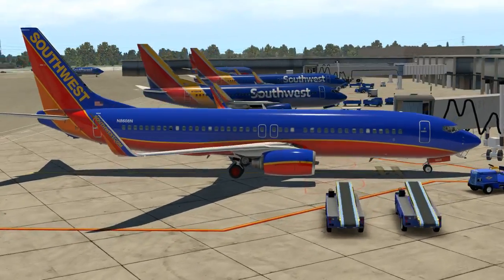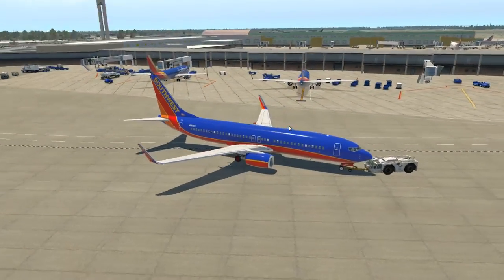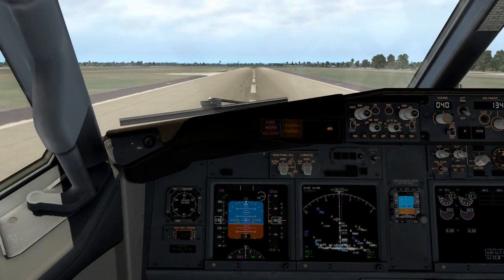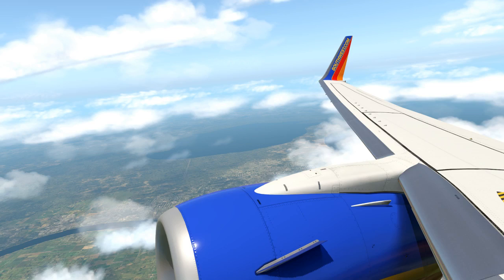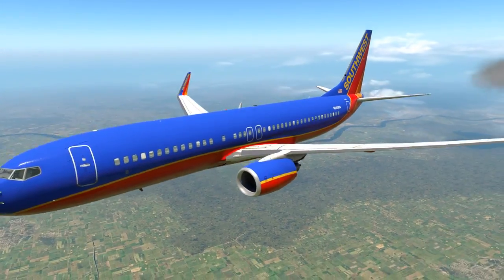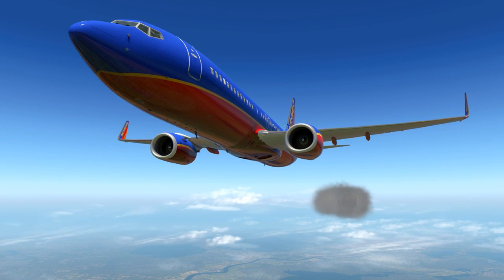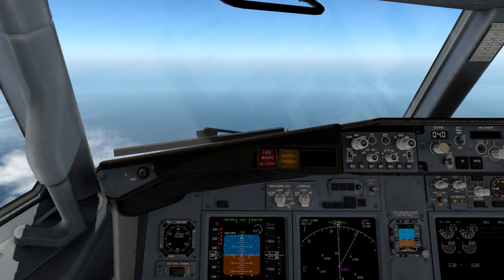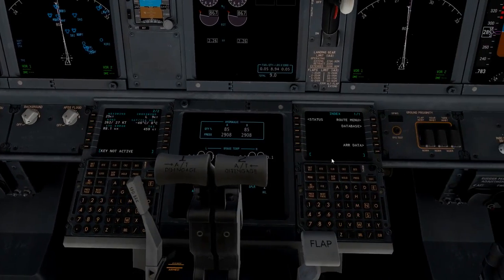[XPlane 11] New Orleans - Houston | LIVE STREAM! (PART 1)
I probably will not fly this aircraft perfectly, but let's have fun trying :D